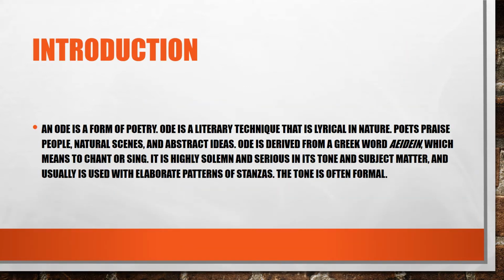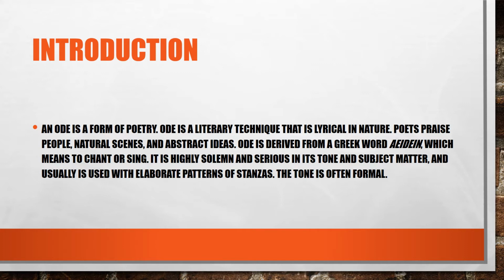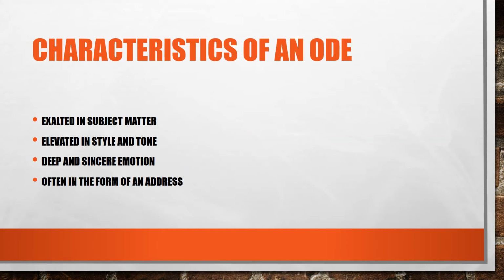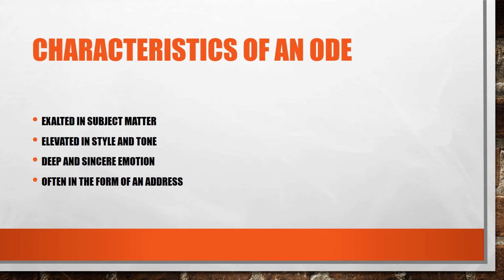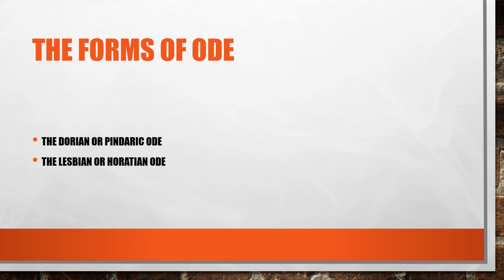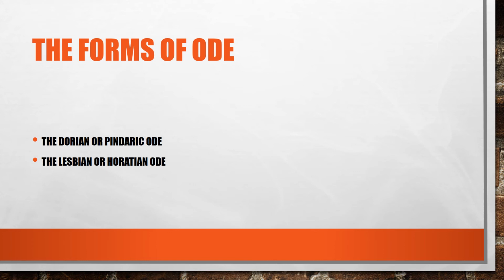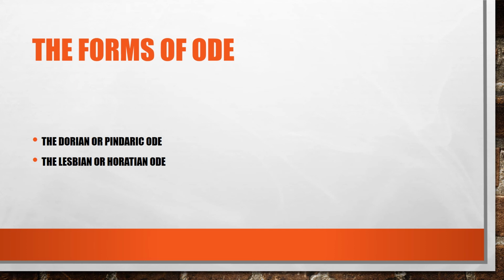THE ODE, AN INTRODUCTION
Dr EKTA GOSWAMI